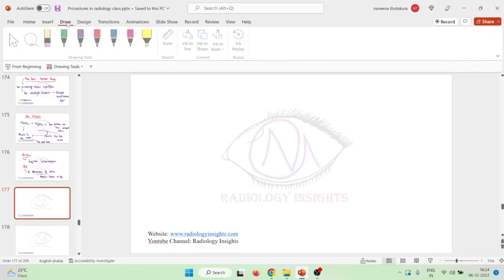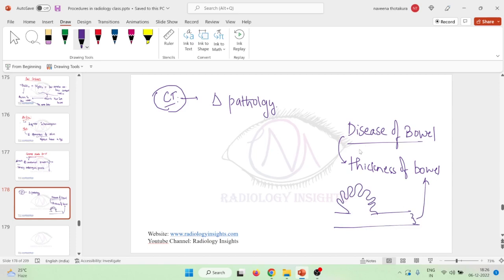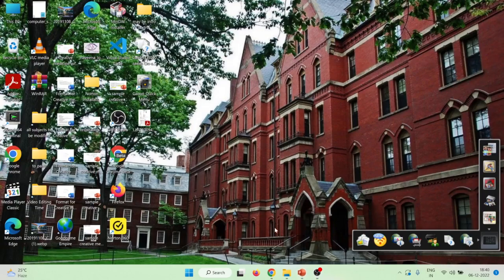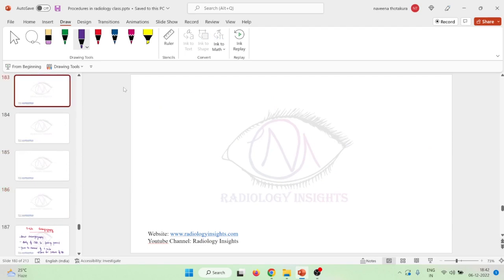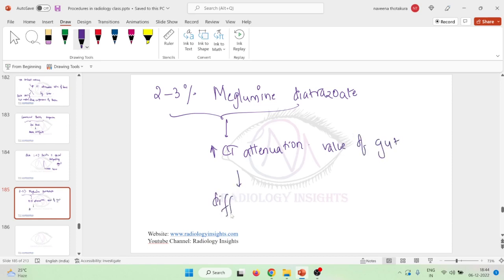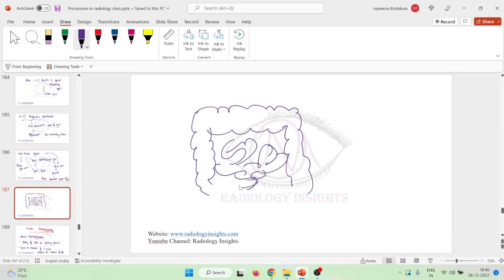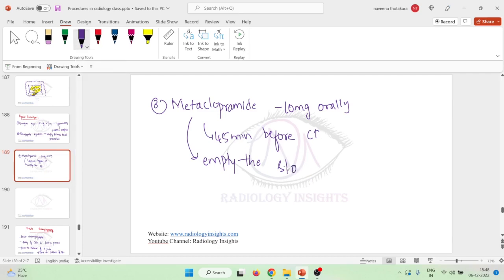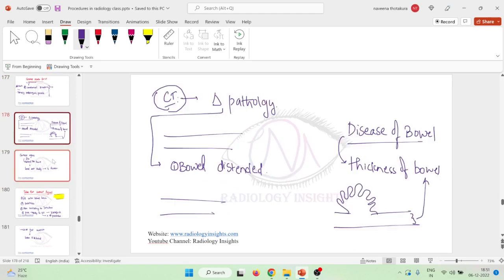Lec 7 Contrast Media Used for CT in GIT mkv